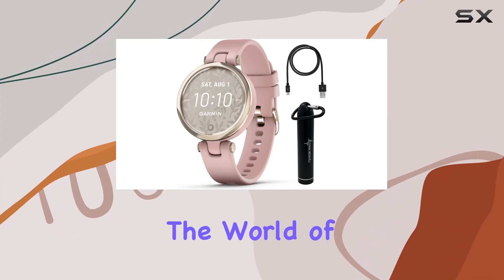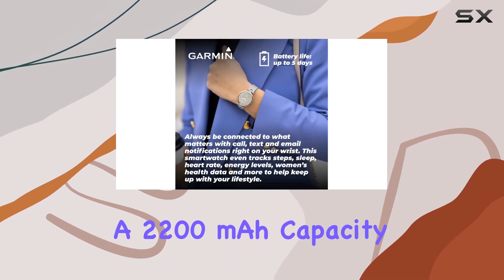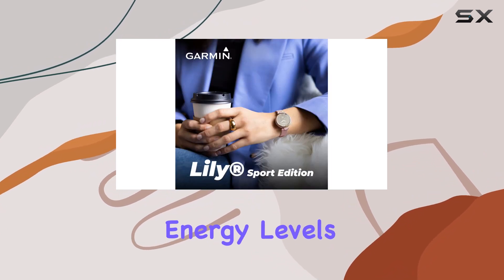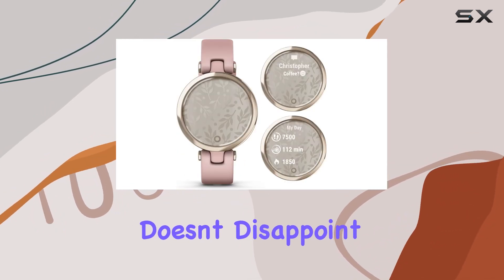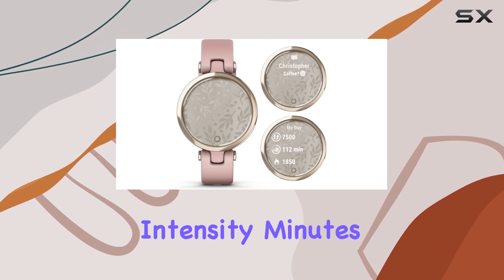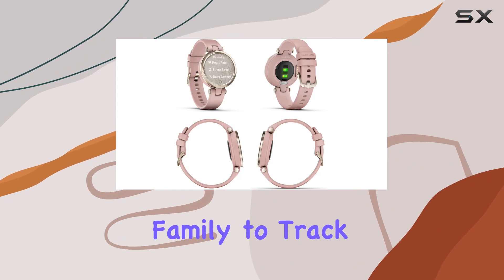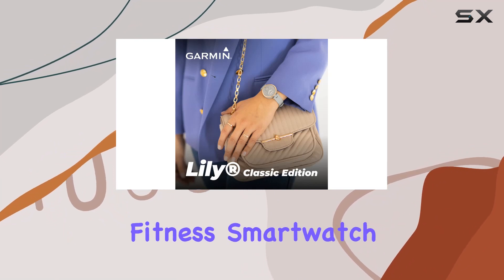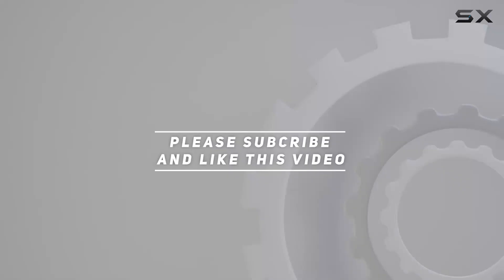Unveiling the Garmin Lily Sport Women Fitness Smartwatch: A Comprehensive Review!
0:00 Intro
0:06 Review

Things that we mentioned in this video:
Wearable4U Garmin Lily Sport : B0BXLY95FH